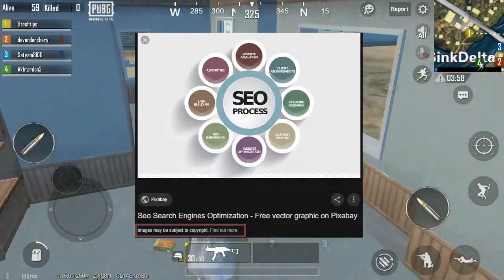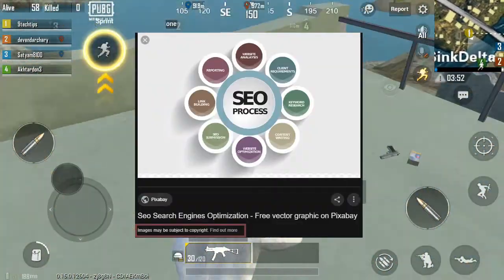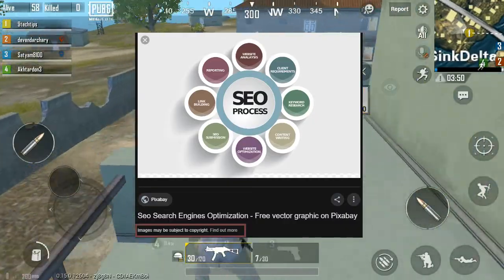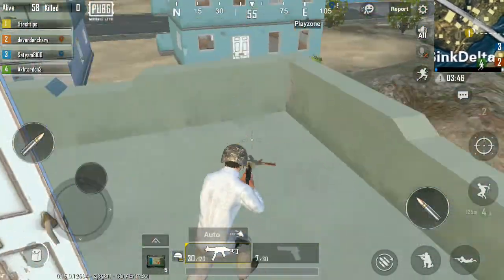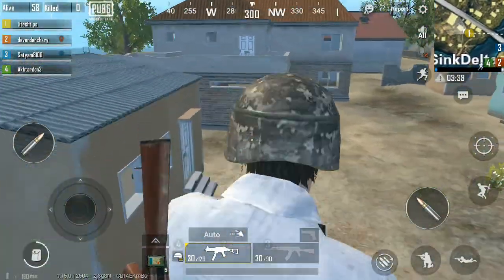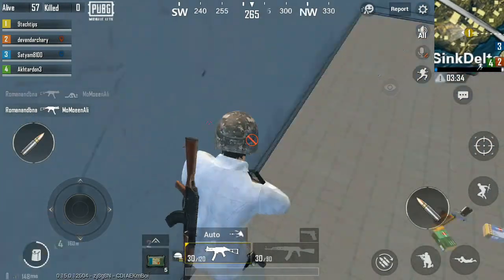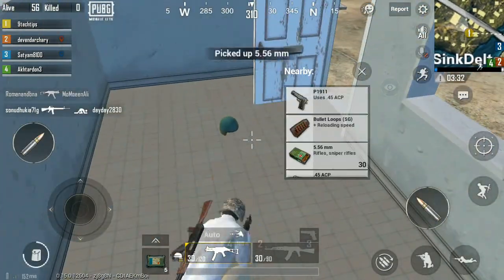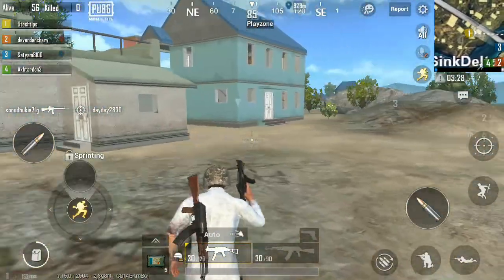What do images may subject to copyright mean? - 9 tech tips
What do images may subject to copyright mean?.

What do images may subject to copyright mean?. Today we will discuss what do “images may be subject to copyright” mean?

You may have seen it online while searching on google.

It means you cannot use those images for your content online.

If you use them then you will surely get a copyright strike.

If you want free images then you can follow this process:

Search for any keyword like SEO for example in google.

Go to the images section under your search bar.

This will display all the images.

Now click on the tools below the search bar.

Click usage rights and finally click on labeled for reuse option.

This will display all the images on your screen which you can use for free.

You can also download free HD stock images from these websites:

Pixabay,

Pexels,

and Unsplash.

You don't have to worry about the copyright problem if you download the images from these websites.

Also while downloading images from these websites check that some images require credit link back to the owner as mandatory.

Which means you cannot use the image without crediting the owner back.

Mostly i.e 99% of images are free to use.